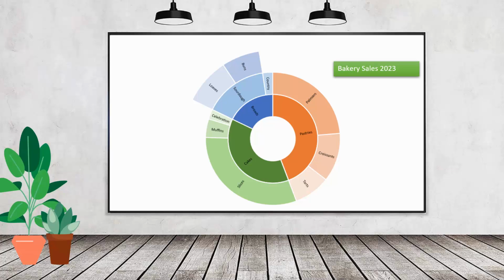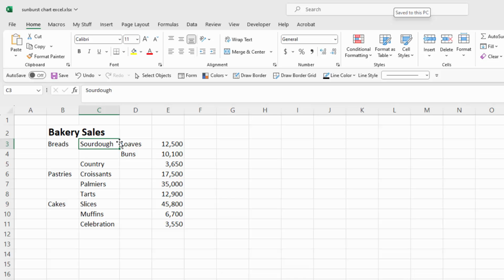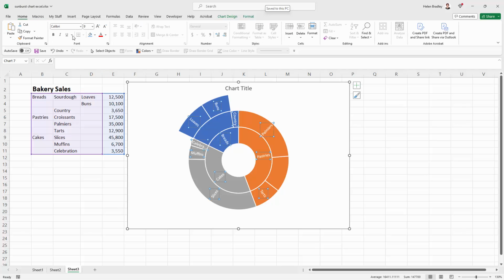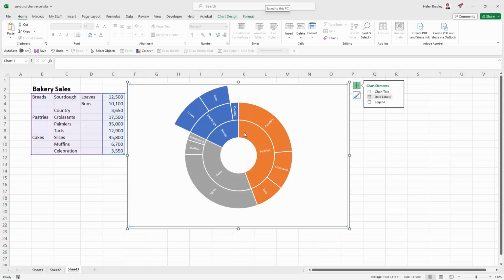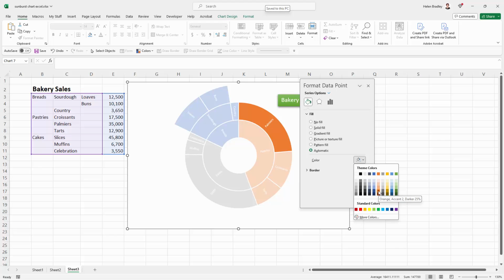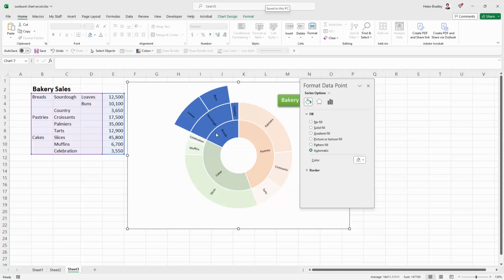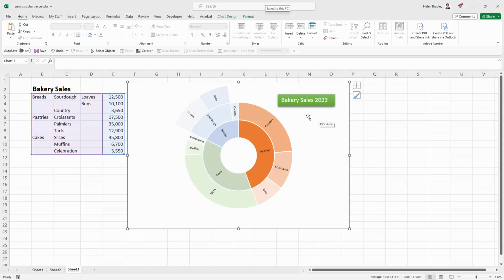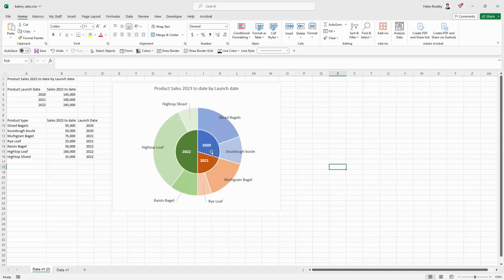Data to Design: Sunburst Charts in Excel - Prep, Create, Limitations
Sunburst charts which look like nested pie charts are easy to make and Excel has a built in option to help you make these charts easily and quickly. I'll show you how to arrange your data to create a Sunburst chart, how to create it and the limitations of these charts.